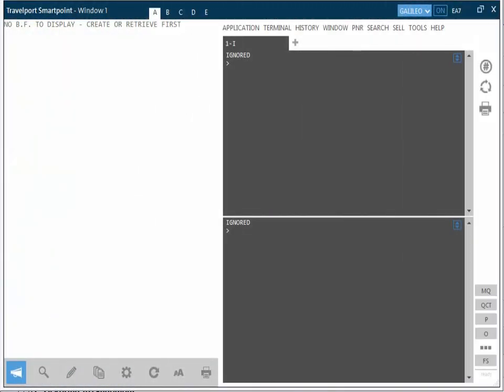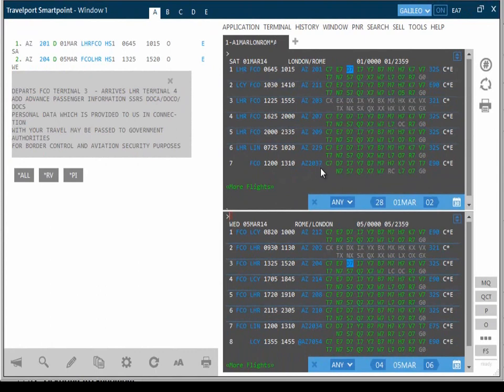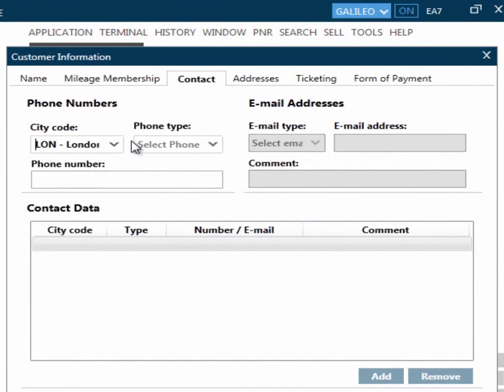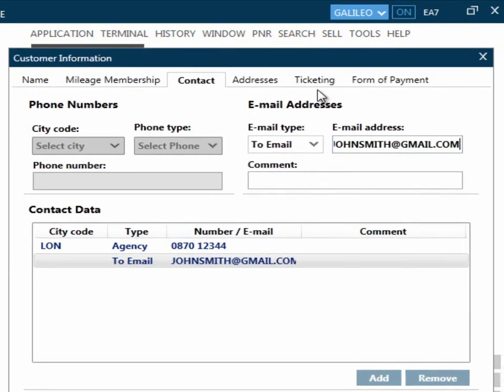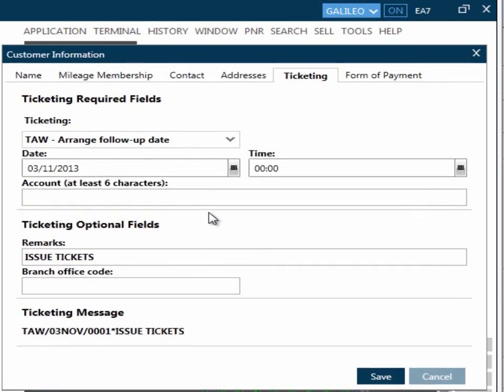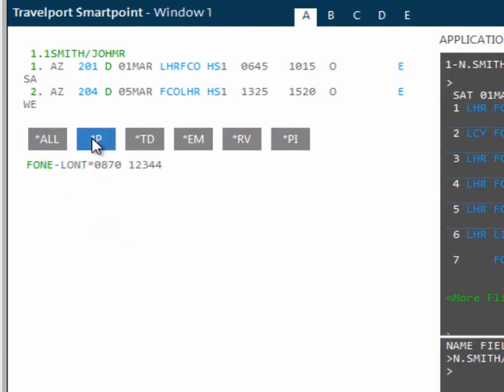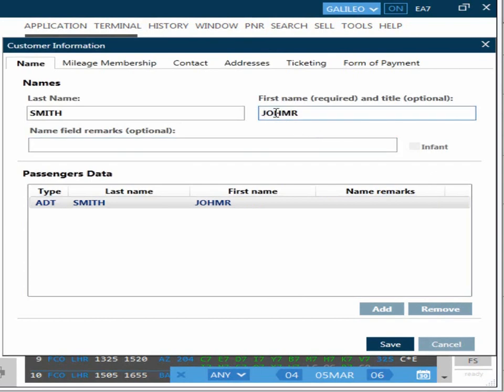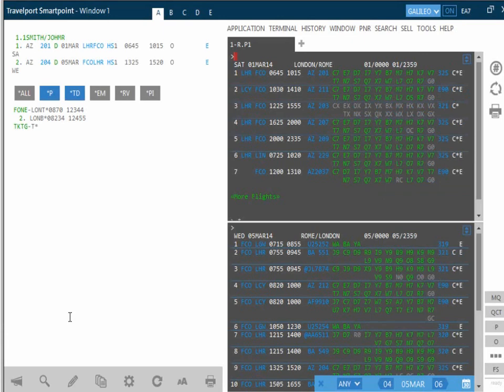Create a PNR 1G